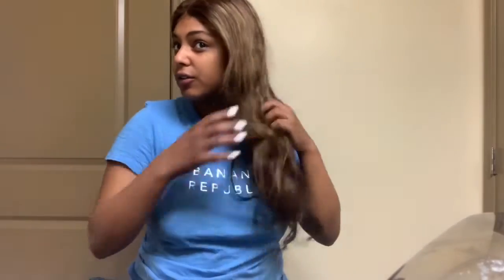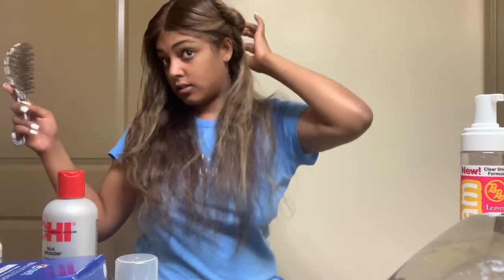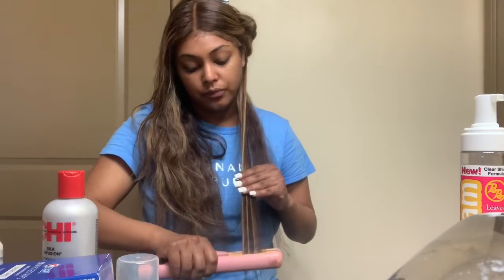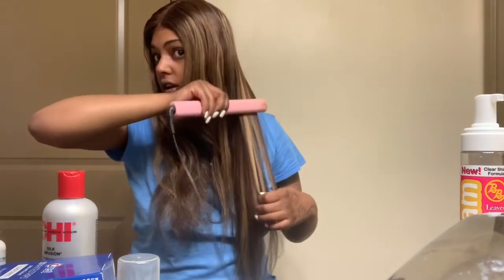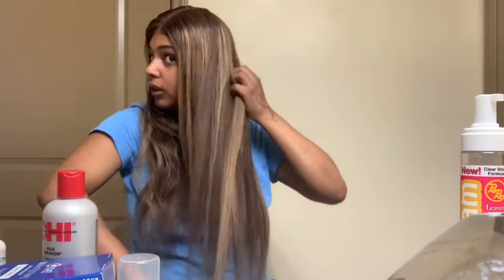E & Q Hair Review !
Hey Honey , make
With
Any videos
You would
Like to see. If you scroll down my
Page
You will see
Kinds
Of videos. From makeup to fashion and family vlogs .

If you would
Like to work